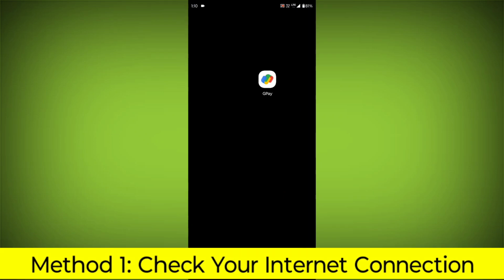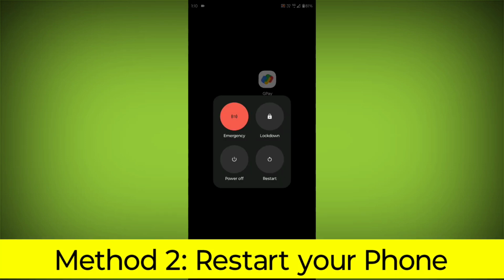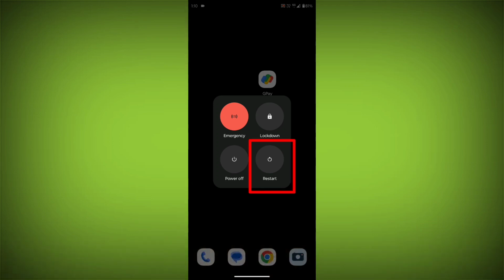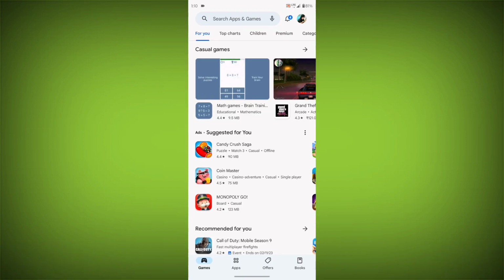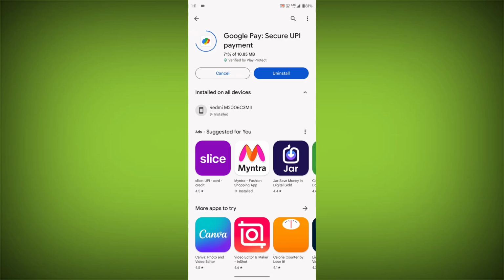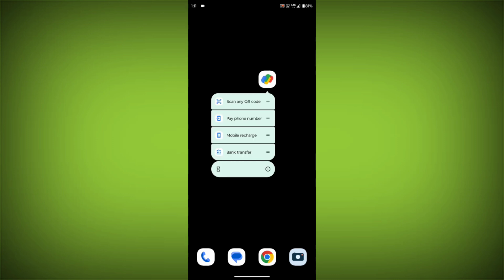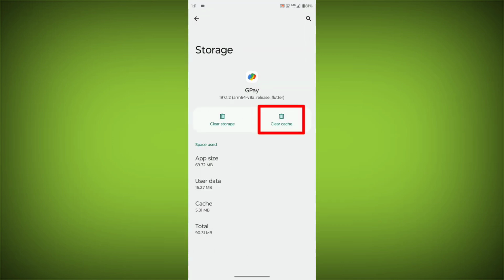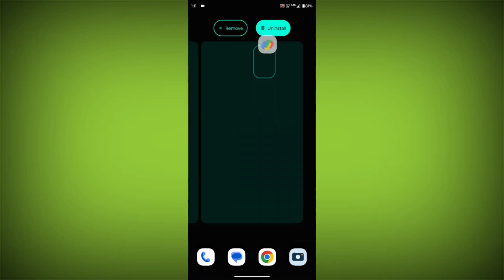How To Fix Google Pay App Transaction failed Sorry, your bank is currently facing issues on the UPI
How To Fix Google Pay App Transaction failed Sorry, your bank is currently facing issues on the UPI network. Please try again later. Problem Solved

Talk soon,
Abid Akay